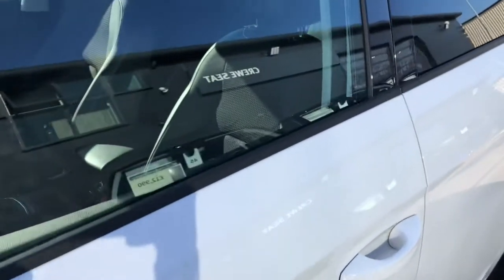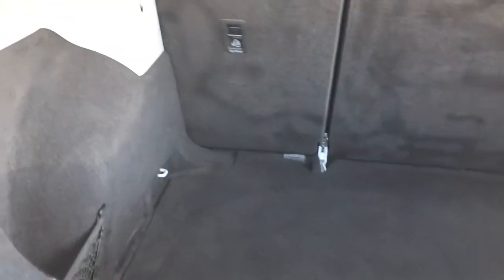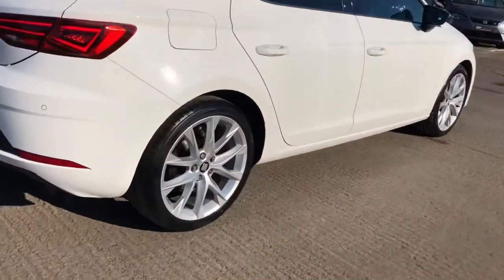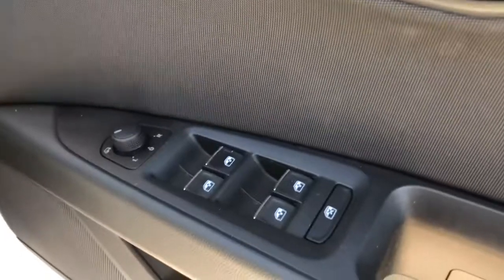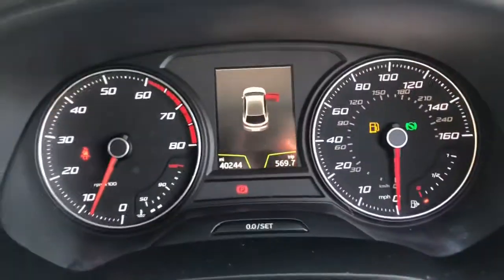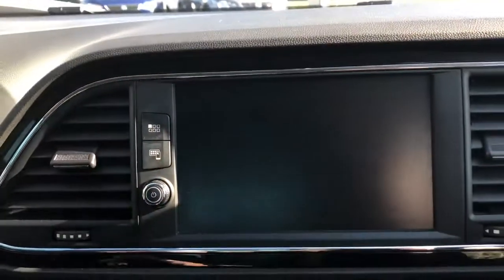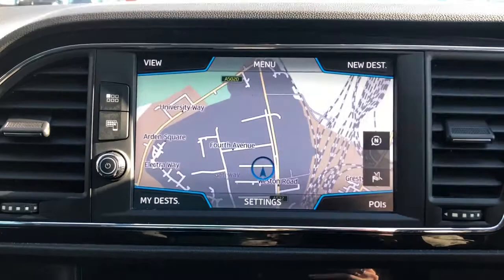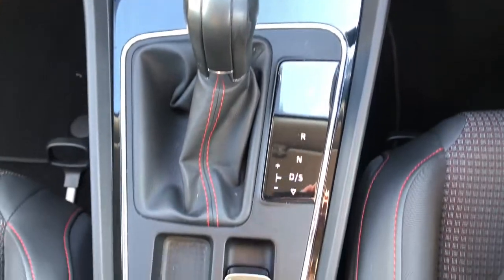SEAT Leon 5dr (2016) 1.4 EcoTSI FR Technology 150PS DSG for sale at Crewe SEAT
Here we are delighted to be able to offer this incredible SEAT Leon 5dr (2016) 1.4 EcoTSI FR Technology 150PS DSG... and it looks amazing. This vehicle is complete in our metallic paint, nevada white and come with the 18" Performance alloy wheels... This lovely looking Leon comes with the electronic parking brake with auto hold and also the electric adjustable/heated/folding door mirrors... not to mention the reversing activated kerb view adjustment (on passenger's door mirror)... in addition is comes with a couple of optional packs which would usually be extra, convenience pack plus  and the full LED headlight pack.

DE67KJA
2017 (67)
40,243 miles
Petrol
Automatic